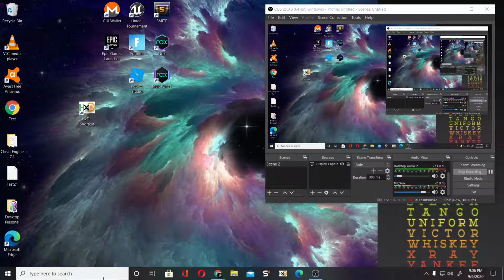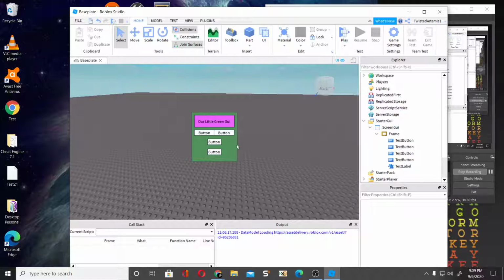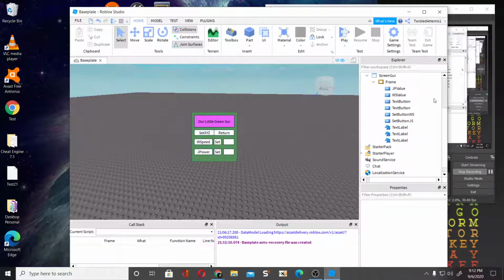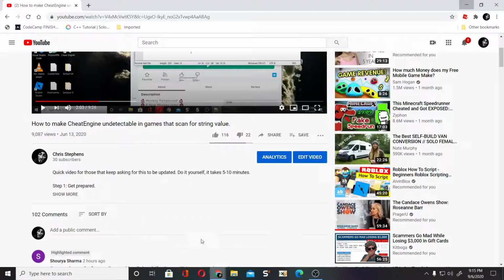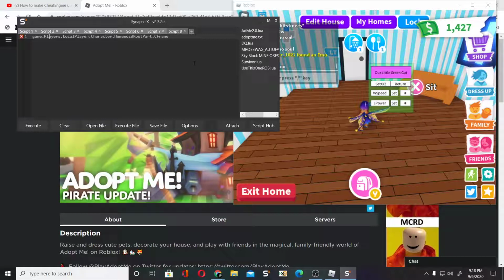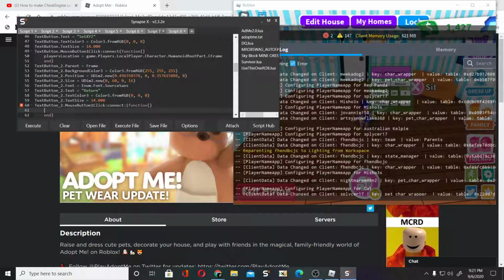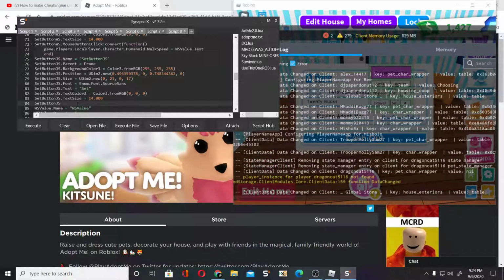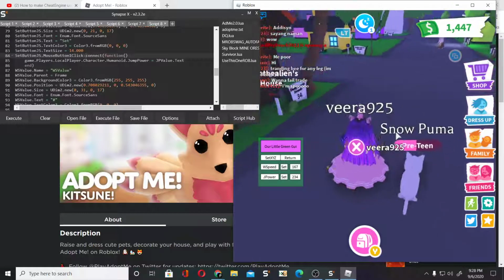How to make a Simple GUI and a few hacks for Roblox. (NOT Cheat Engine).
Ok this is a quick rundown of how to make a Roblox GUI and some simple scripts for teleporting, jumpspeed and walkspeed. It's not pretty and It is rushed.

I hope this helps separate some of the questions from the Cheat Engine video. Cheat Engine is a powerful tool, but I use IDA for nearly everything. I will make a separate video on Cheat Engine soon, but I wanted to address a lot of the comments on the other video.

I am sorry about being a little sick, I don't think I hacked on anyone! But It takes to long to type it all out.

Here is the script I made in the video
Here is the script that I made in the first video(copyrighted for watching TV)
I put that one in a loadstring, you can just execute that and your good.

Anyway, Enjoy making your own scripts.